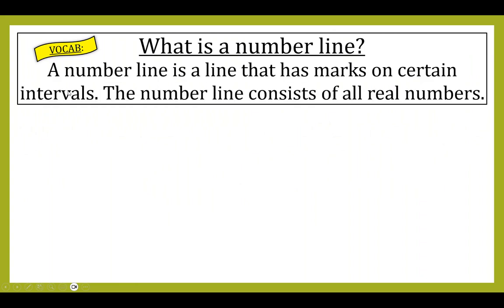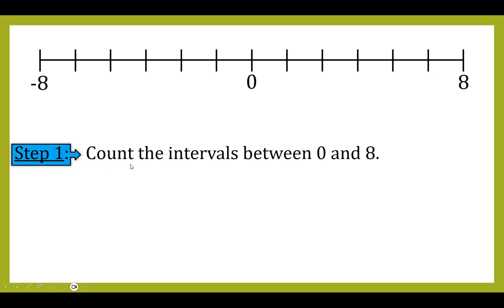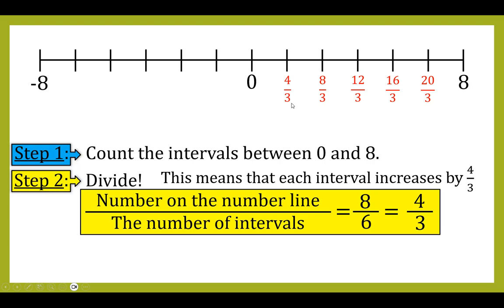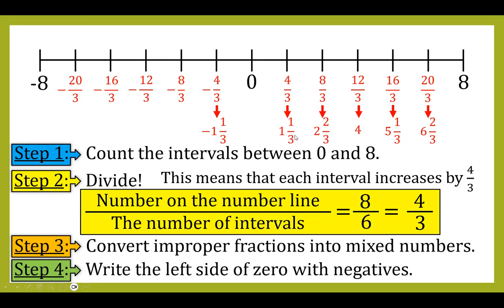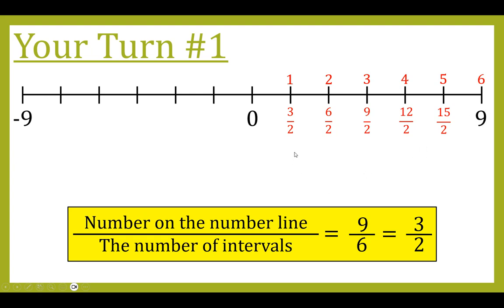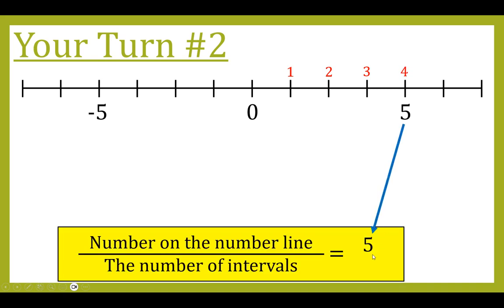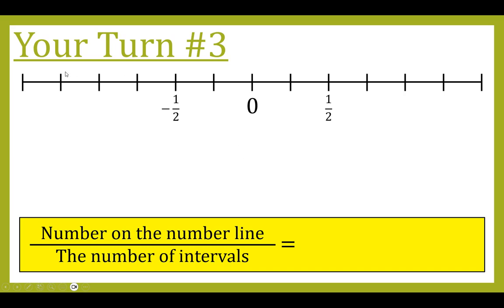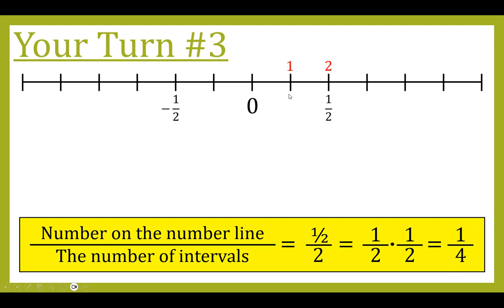Rational Numbers on the Number Line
In this video, students will be learning how to locate rational numbers on the number line.